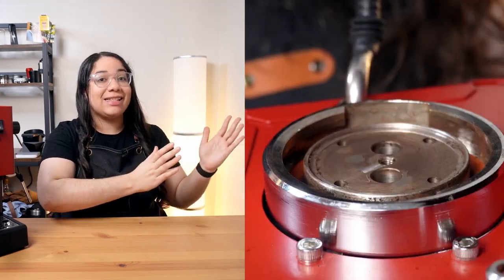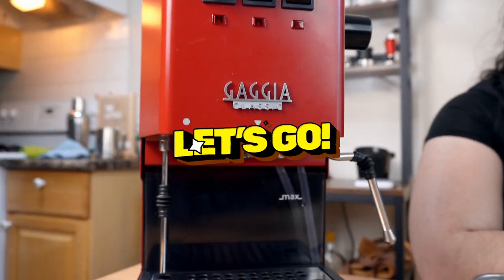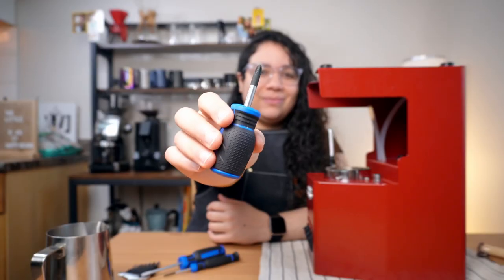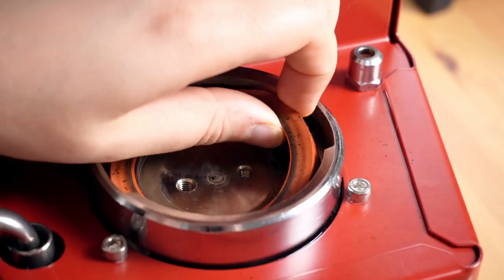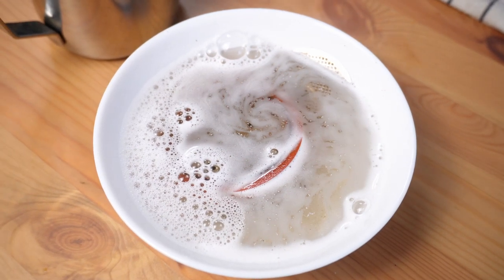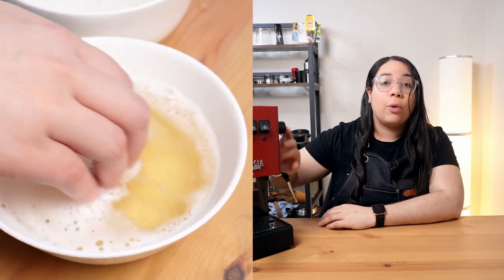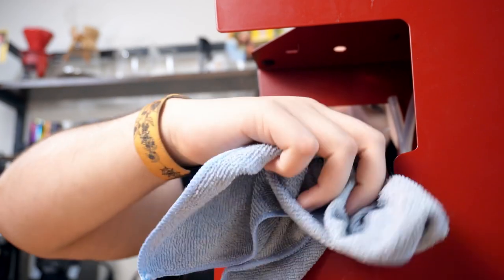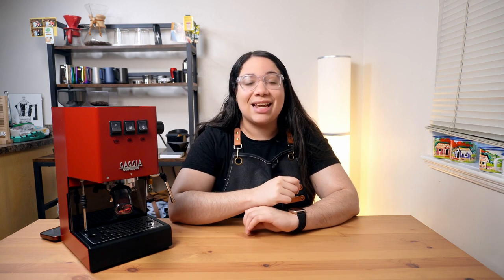How To Clean The Group Head On A Gaggia Classic Pro! [Espresso Machine Maintenance]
Join me as we deep dive into maintaining your Gaggia Classic Pro, focusing on the crucial group head cleaning! 🛠️ If you want to keep your espresso machine functioning well and serving you delicious coffee without the bitterness of oil buildup, this video is a MUST WATCH! 💡 Along the way, we'll check the status of important components like the gasket and shower screen, and I'll show you the best solution to get rid of coffee residue and oils. 🔮 Save on repairs or avoid the cost of a new machine with this easy step-by-step guide to deep clean your Gaggia at home! Don't neglect your Gaggia any longer!

Gaggia Classic Pro
Cafiza Espresso Machine Cleaning Powder
Coffee Machine Brush Cleaner

Chapters:

00:00 Should You Clean The Gaggia Classic Pro?
00:37 Removing the Group-head Components in the Gaggia Classic Pro
01:31 Using Cafiza Powder Solution to Clean the Gaggia Classic Pro
02:30 Assembling the Group-head Components in the Gaggia Classic Pro